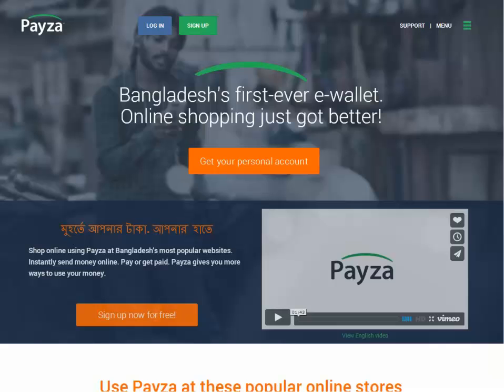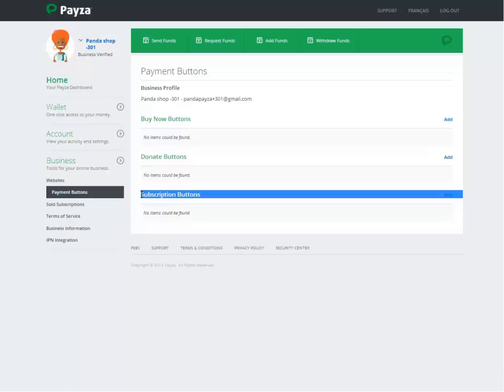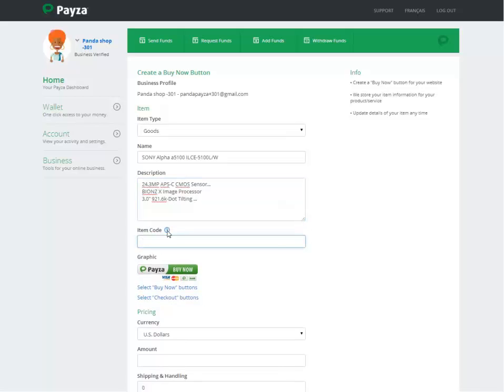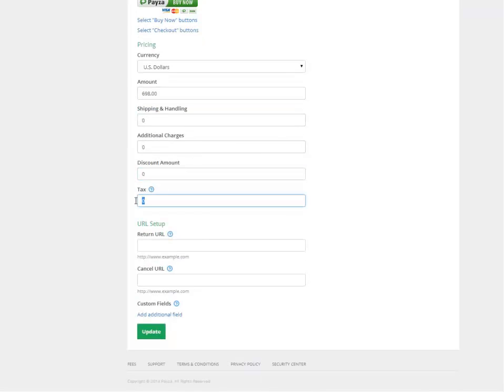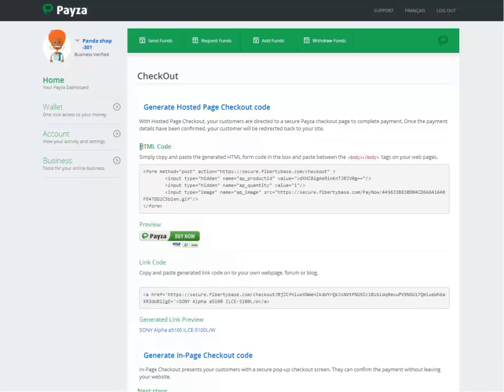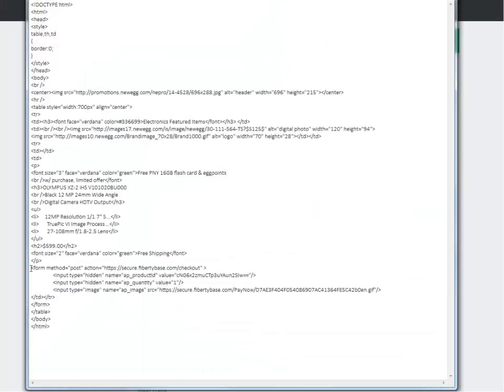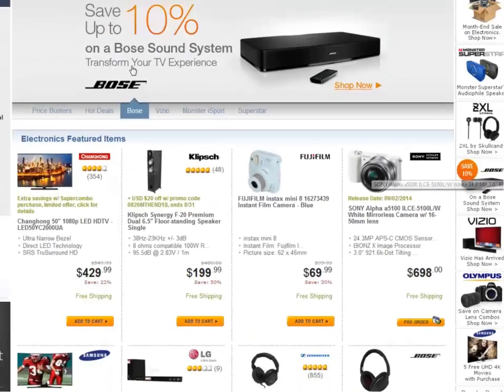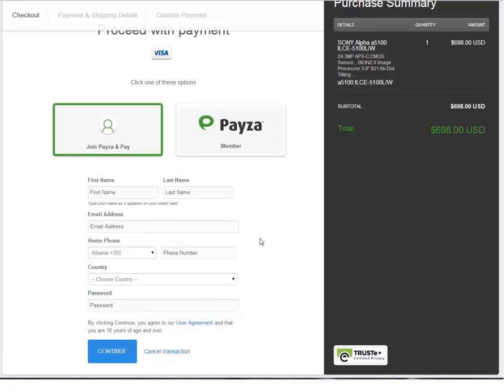How to add a regular Payza Buy button to your eCommerce site- English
- Learn how to create and integrate a Payza payment button to your ecommerce website. Selling online in Bangladesh is easy, quick and secure using Payza payment platform.